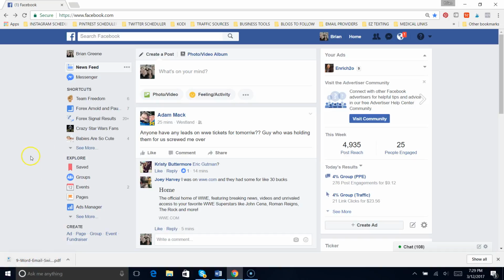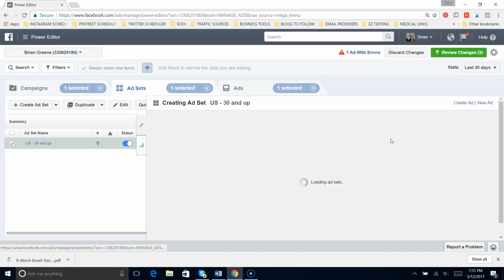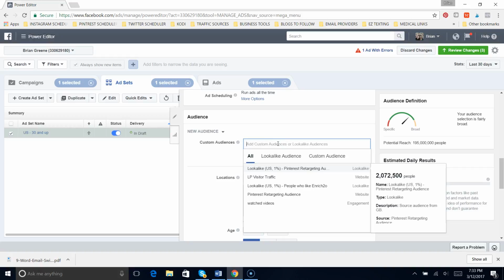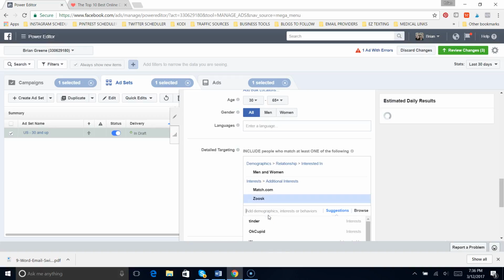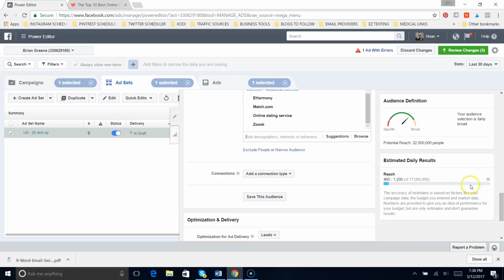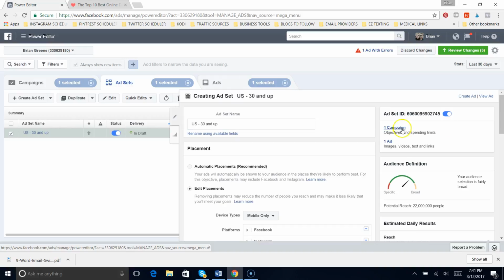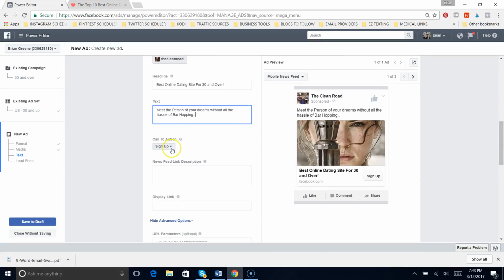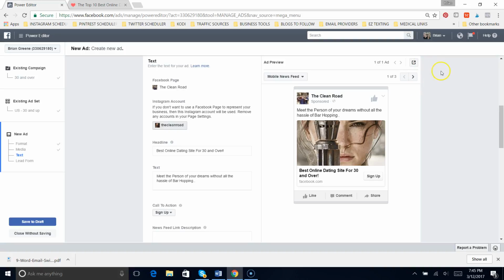FB ADS FOR ART 30 AND UP SINGLES